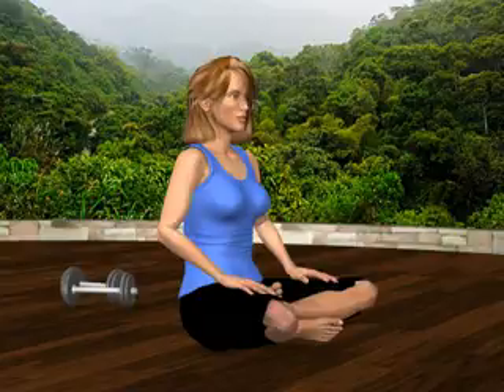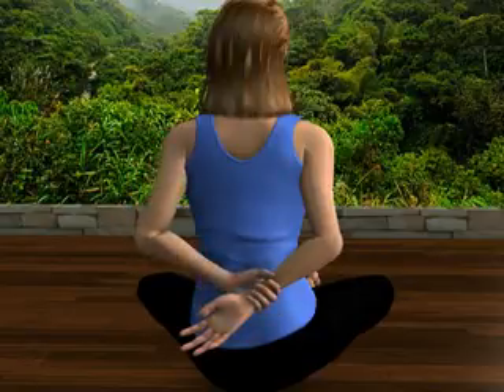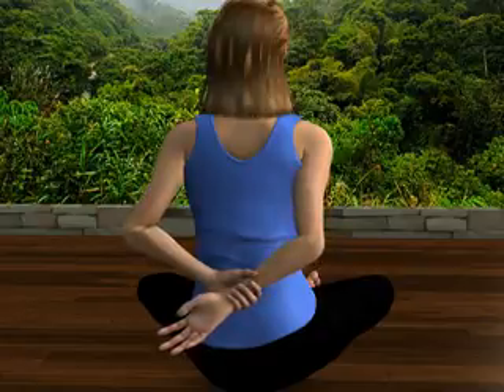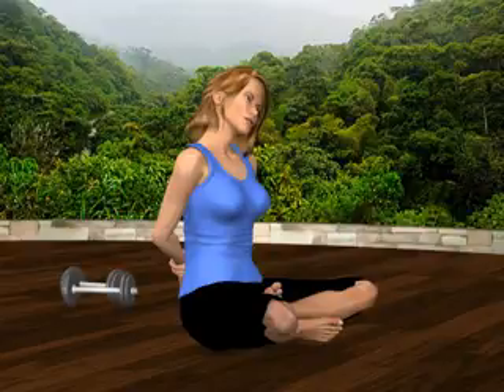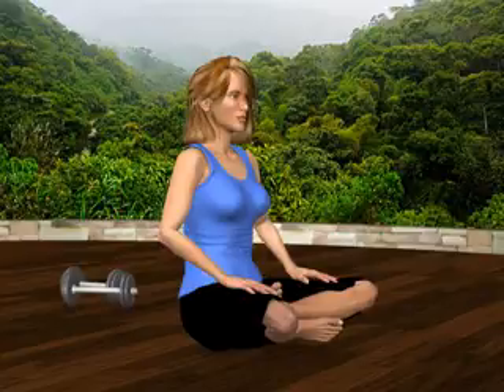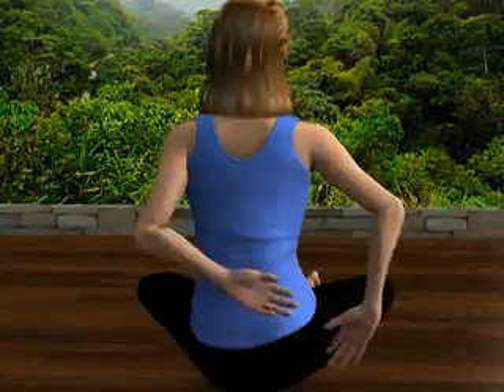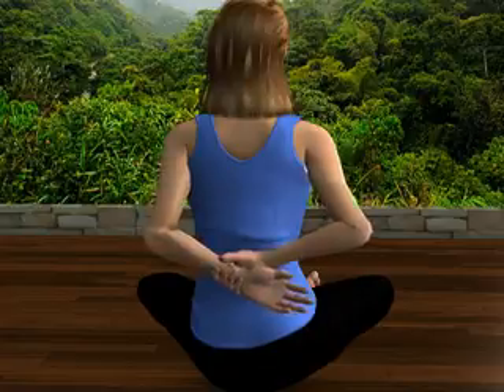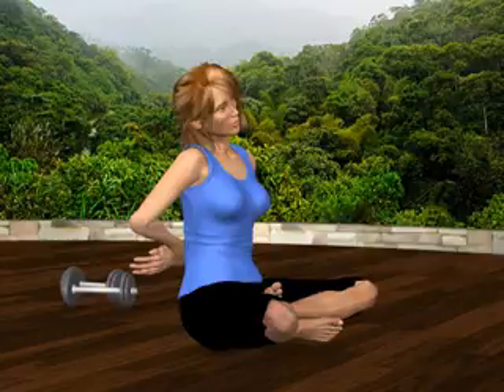Head and Neck Stretch - Upper Trapezius